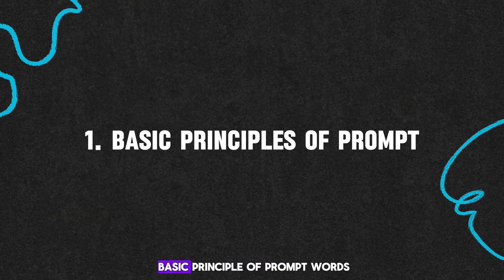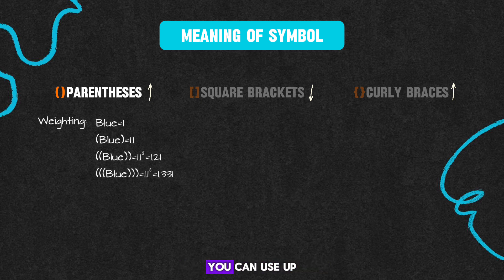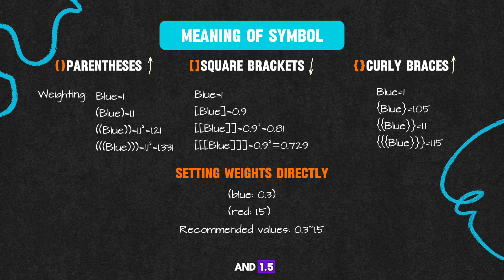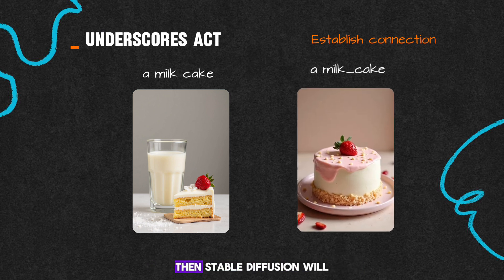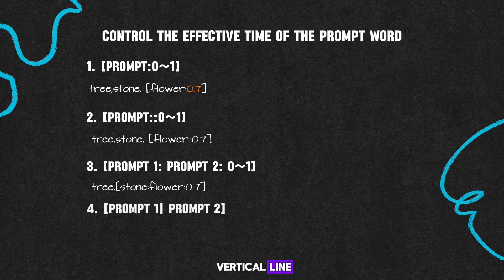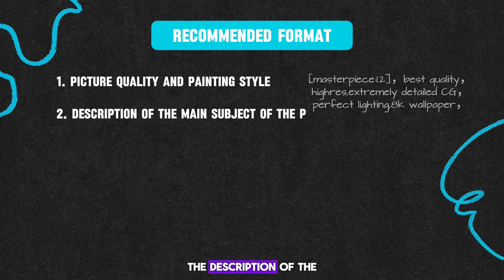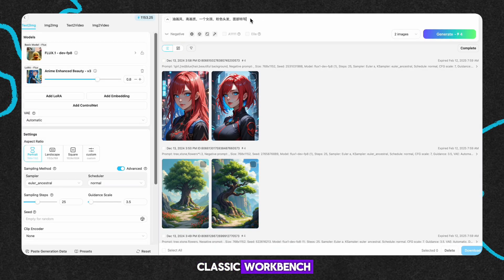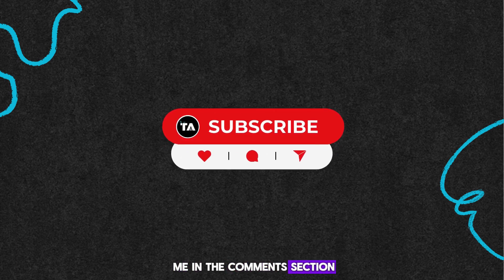Stable Diffusion Prompt Word Guide | Basic tutorial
You should know that only when the foundation is built extremely firmly can the superstructure show a more wonderful style. First of all, we should learn basic grammar. This is a crucial step because it lays a solid foundation for subsequent creations. On this basis, further improve the writing of one's own prompt words so as to be able to express the desired picture effects and creativity more accurately.